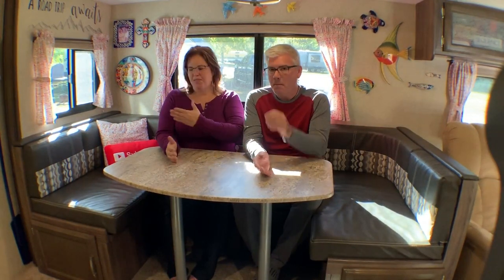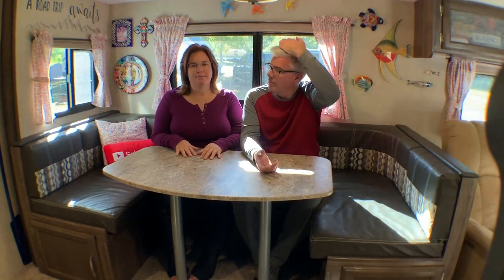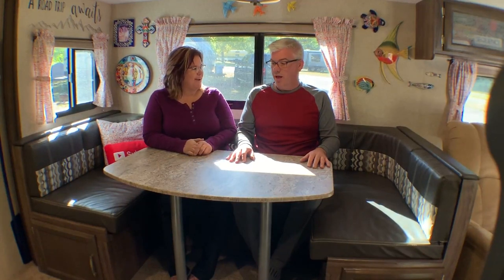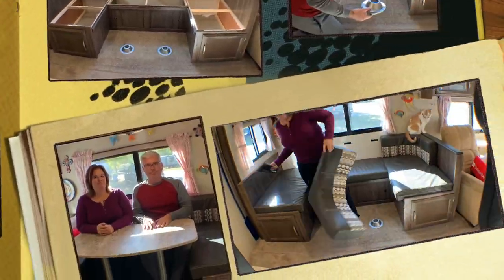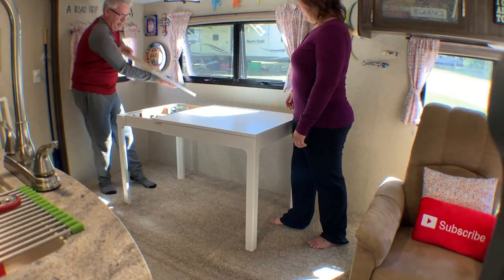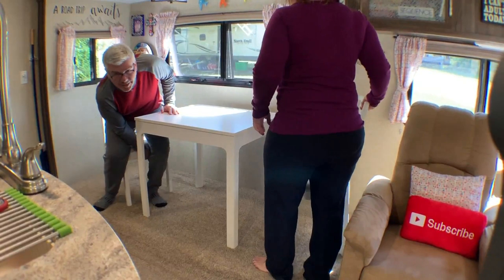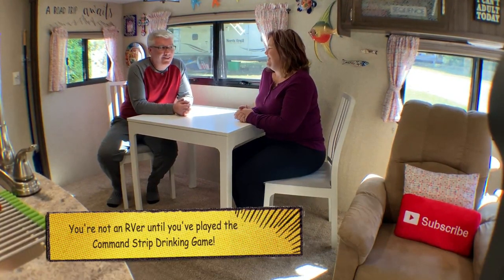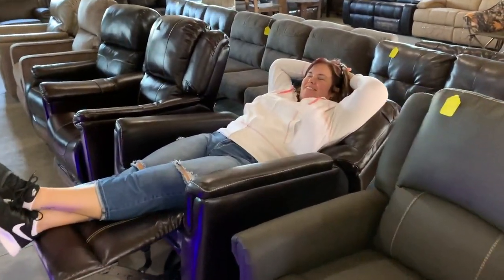RV Dinette Demolition and Slideout Renovation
Episode 33: Our next big renovation project is tearing out the huge dinette set and putting up new wallpaper in the slideout before setting up a new table and chairs and new recliners. Demo day is always exciting and a little terrifying! See how it goes in this week's video.

See more details in our blog at cruisinwiththecolemans.com
Ikea table

All photos and videos are ©️Cruisin’ with the Colemans and are taken on an iPhone 7 and 10XR. All music is Creative Commons.